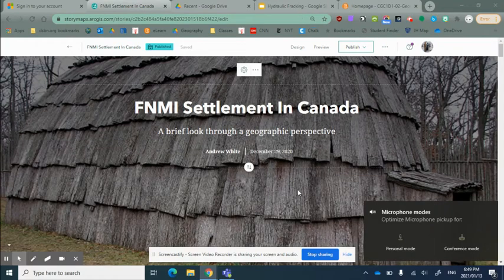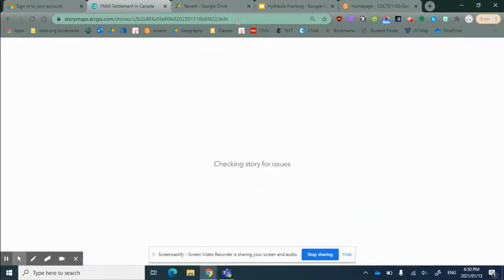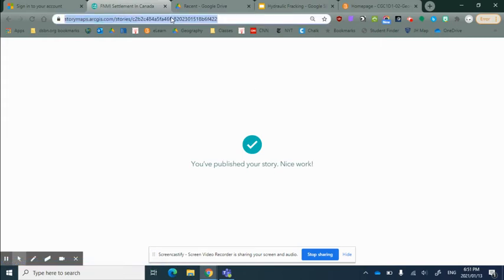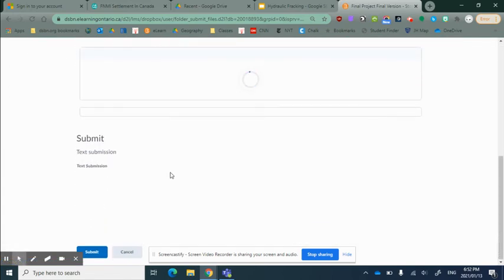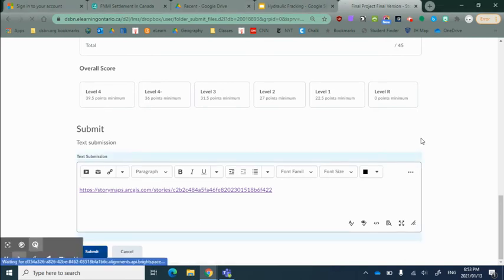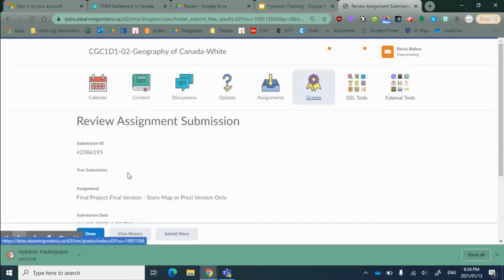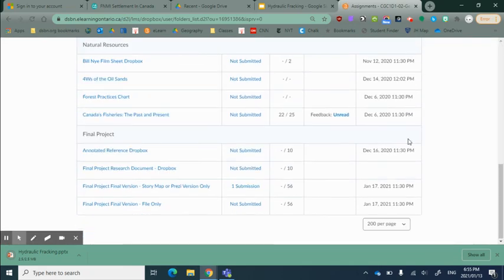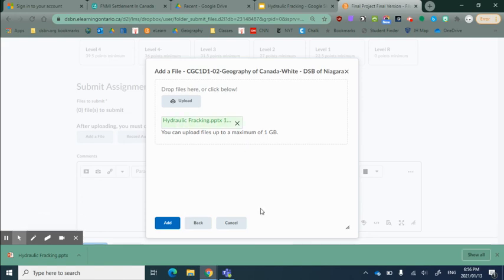Submitting your final project